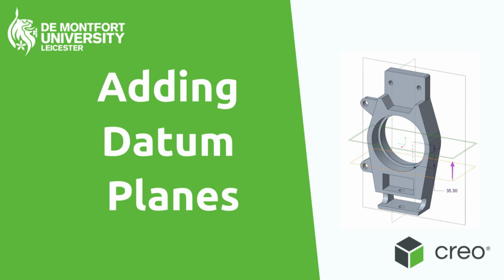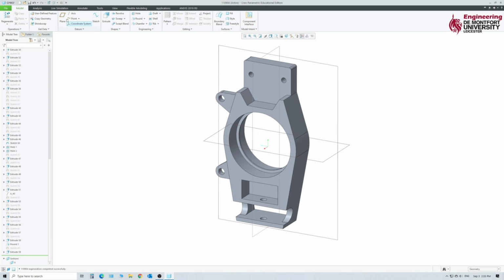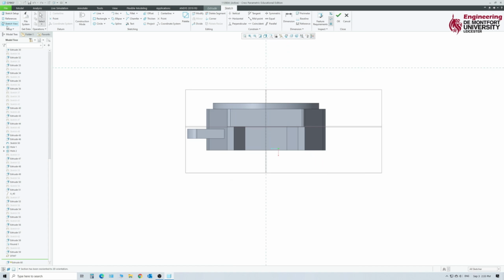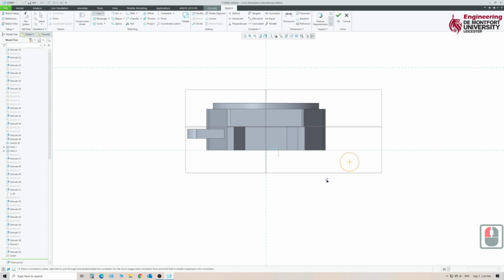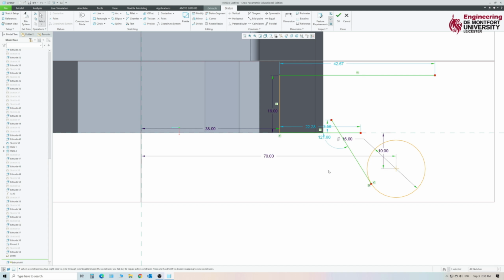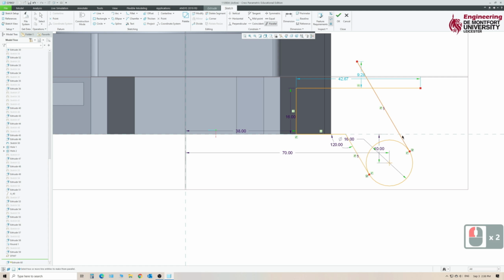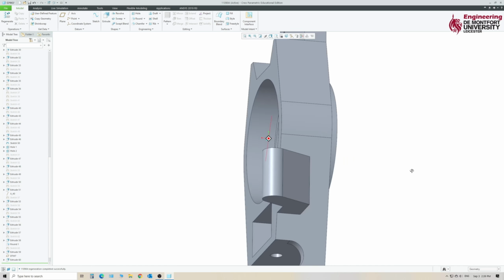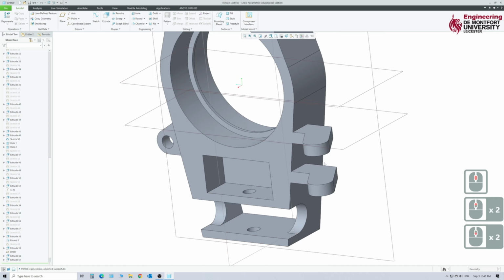Adding a Datum Plane